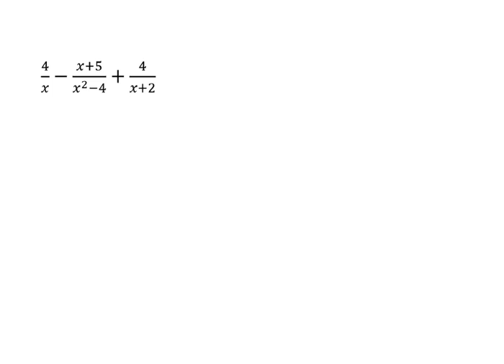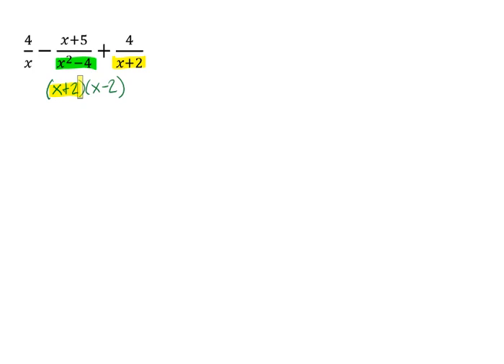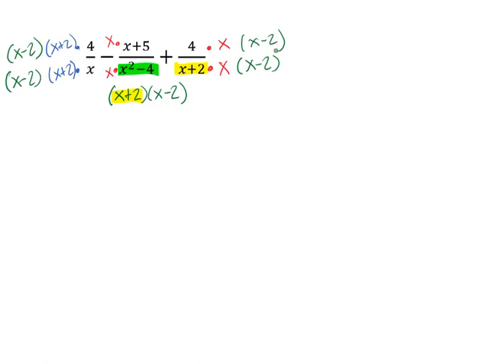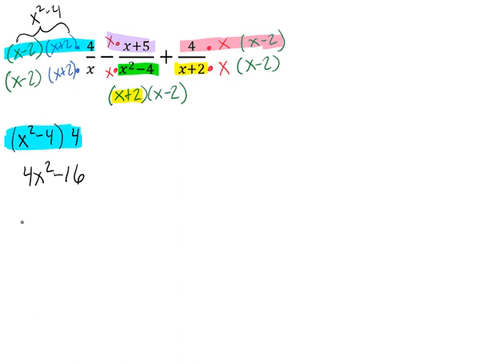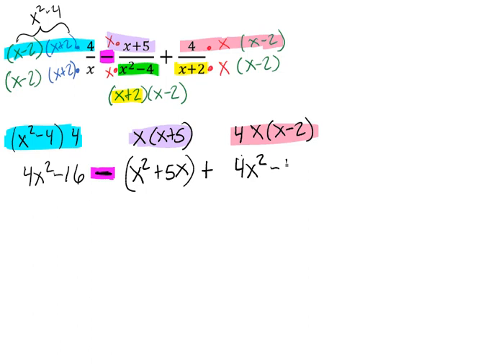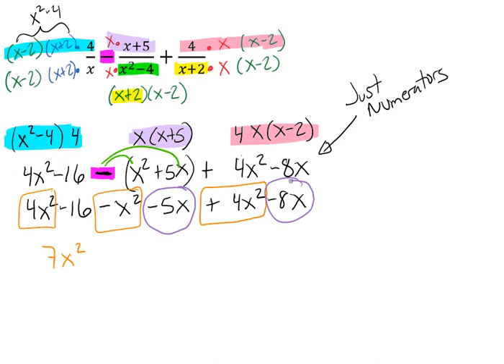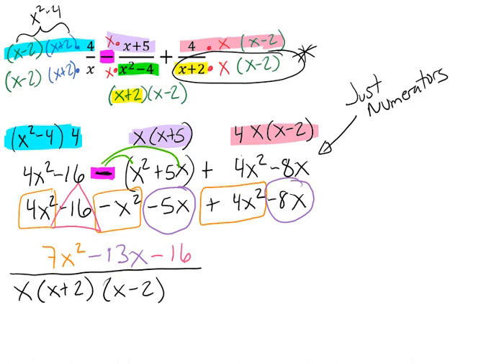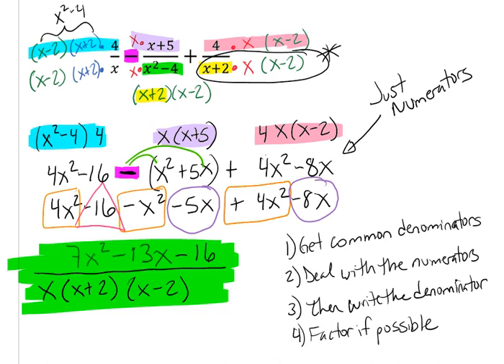Combining Rational Expressions Video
This video goes through an example where we combine rational expressions.